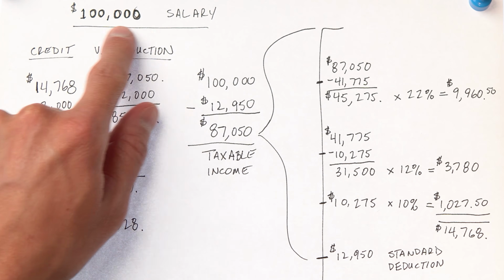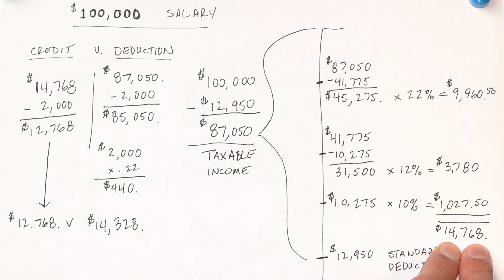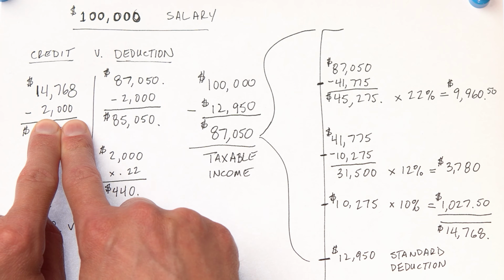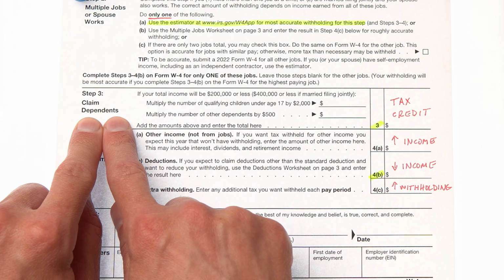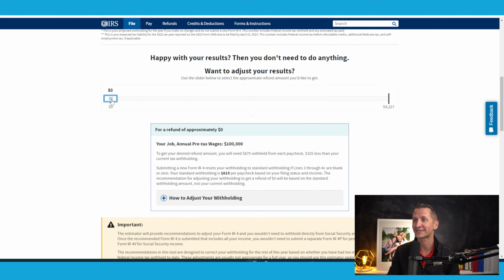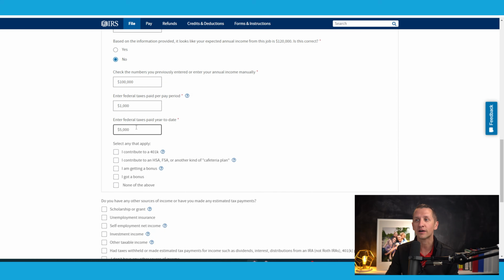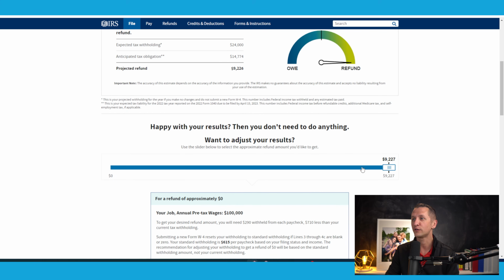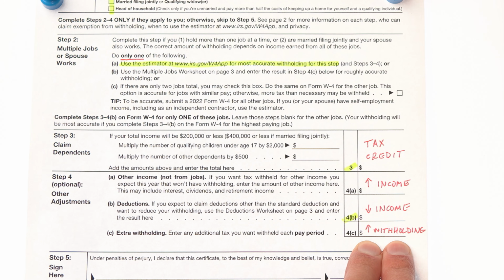IRS Form W4 TAX ADJUSTMENT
IRS Form W4 Explained.  In this video, I'm talking about the IRS form W4 and how to control your tax withholdings.  I'm explaining how to W4 works and how to adjust it for credits or deductions.  You can choose to get a bigger paycheck or a bigger tax refund.

1646 W Snow Ave.